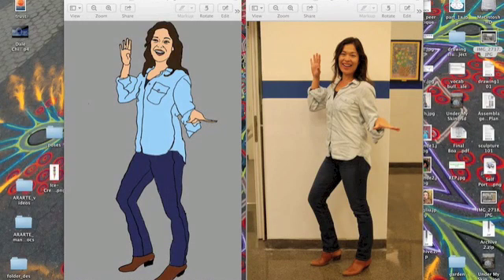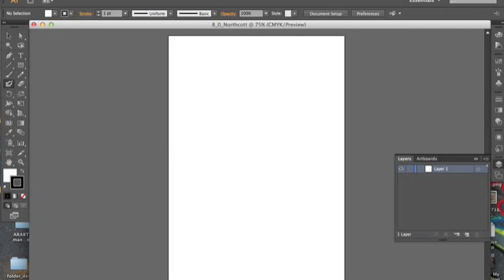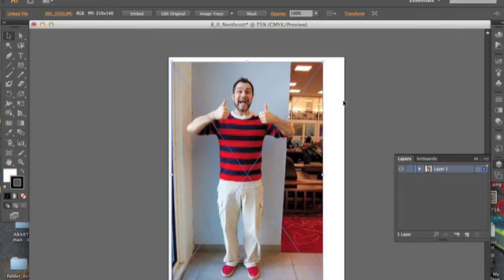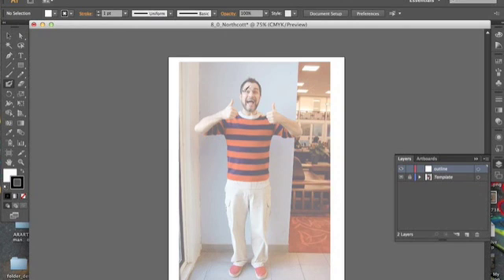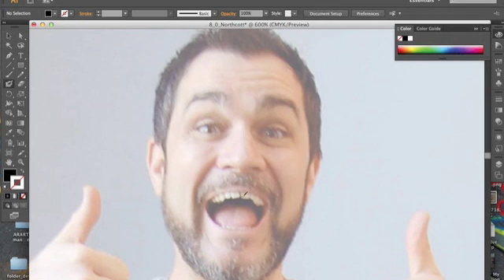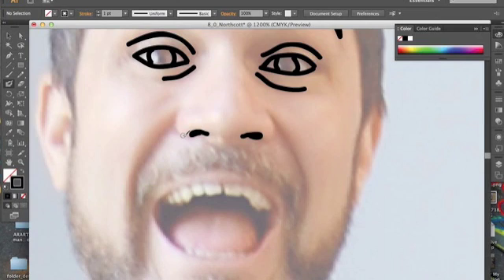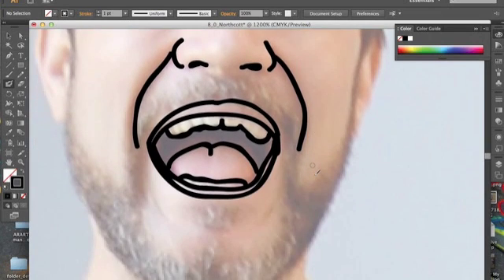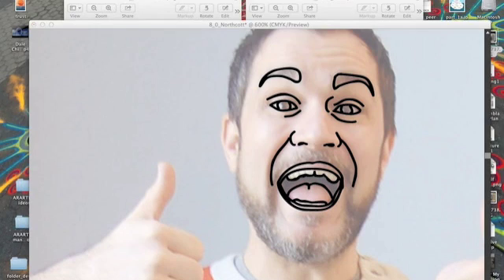Part 1: Adobe Illustrator Cartoon Portrait Tutorial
Here is Part 1 of 3 for the Adobe Illustrator Cartoon Portrait Tutorial Series for the Grade 8 students at ISB.